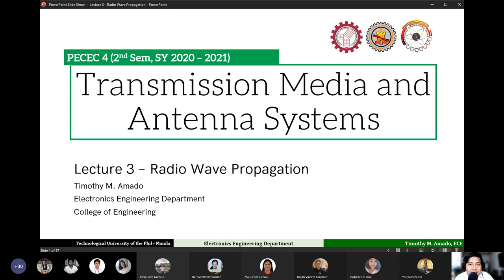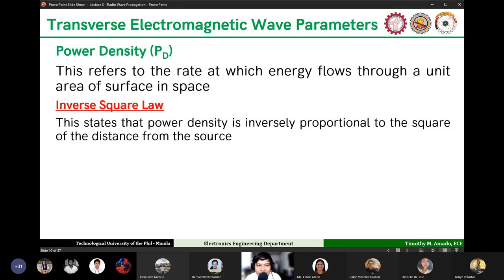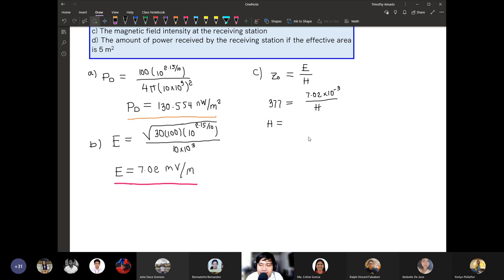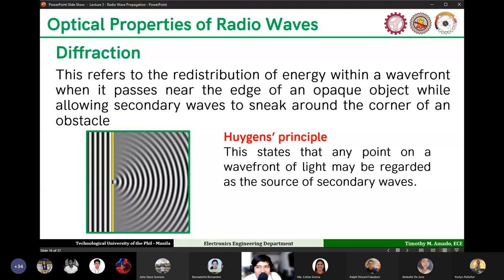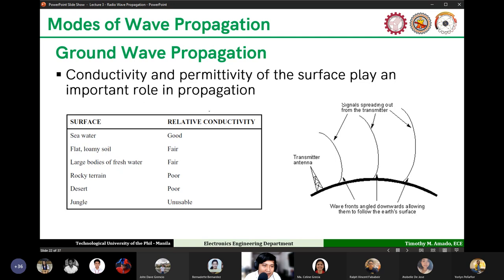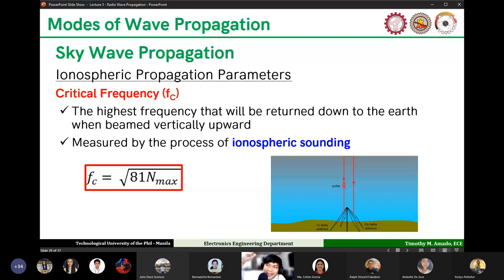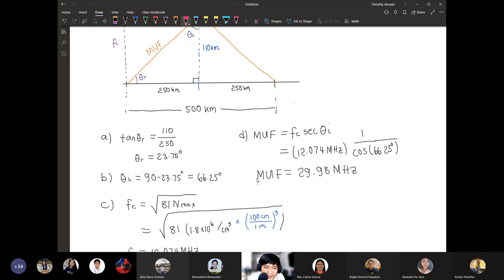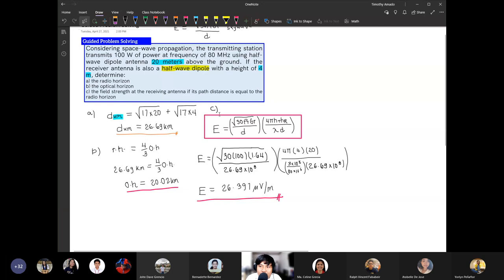PECEC 4 | Lecture 3: Radio Wave Propagation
Lecture 3: Radio Wave Propagation
Timothy M. Amado
Electronics Engineering Department
College of Engineering
Technological University of the Philippines - Manila